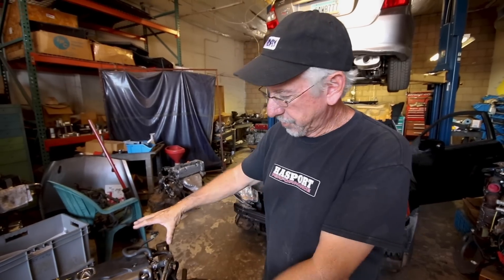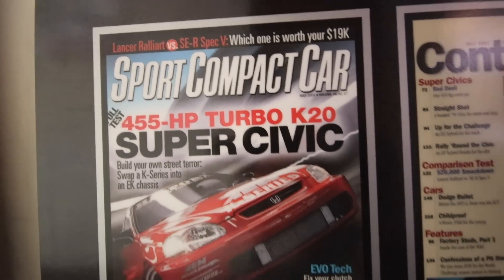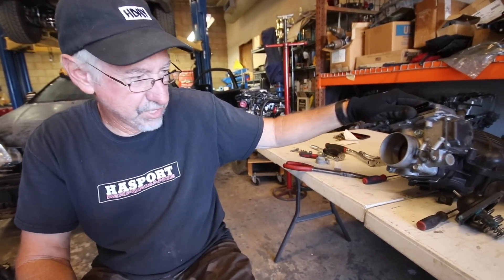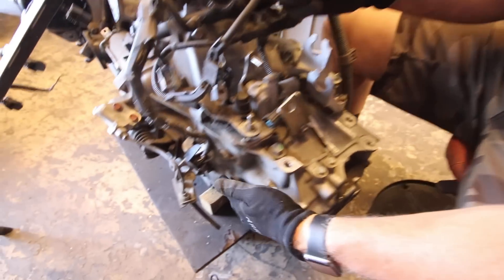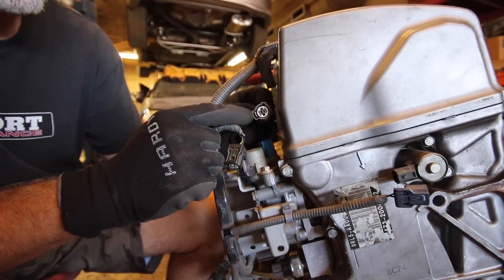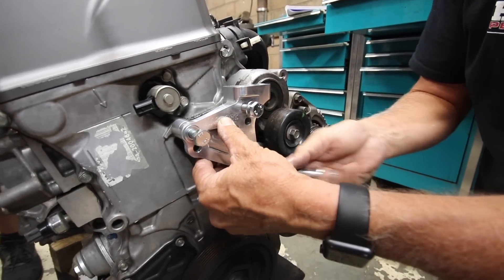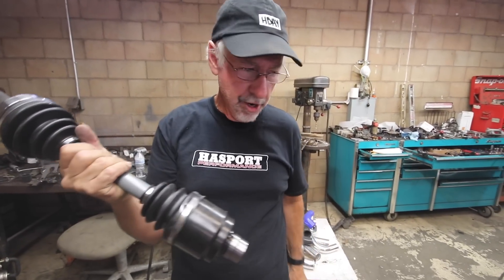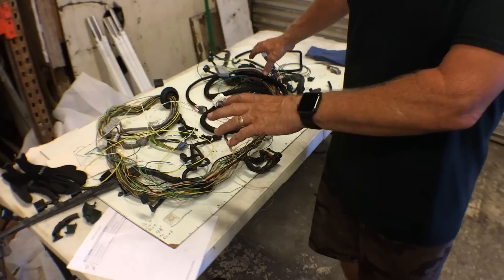Budget K24 Civic EK Swap: Resurrecting a K-swap classic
We decided to resurrect an old Hasport Project car. This was the first 96-00 Civic K swapped using the first EKK mount kit. Back then a K-series swap cost $6,000 or more. This car pioneered a lot of parts. Headers, AEM Cold Air Intake, AEM EMS Series 2, Rev Hard K-series Turbo Kit and eventually Hasport's EKK2 mounts with EG subframe. A bit of engine swap history.

Our Mega Millions numbers haven't hit yet, so once again we're looking for a budget friendly K-series swap. The 2012 Civic Si and 2009 Acura TSX use a variant of the K24 that isn't popular for swapping like the earlier versions of the K series engines. That's because it isn't compatible with the Hondata K-Pro or KTuner ECUs. It's crank angle sensor pulses too many times and the older style sensor can't be retrofitted without custom parts.

Although the K24Z in the 9th gen Si engine is still a little pricey, the TSX K24Z3 engine, which is virtually identical, can be had for far less. shows an abundance of engines.

Since they are cheap and plentiful, Hasport and VTEC Academy are out to see just what is involved with using that engine to swap into the early Civics. You know we are all about budget swaps.